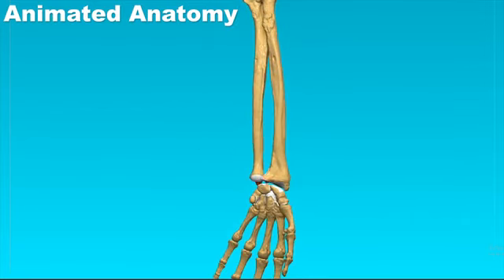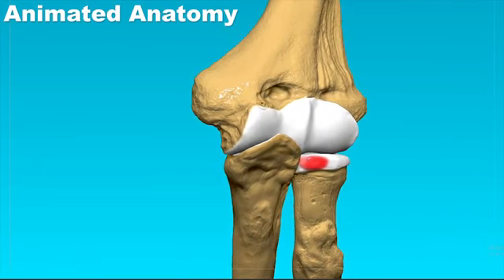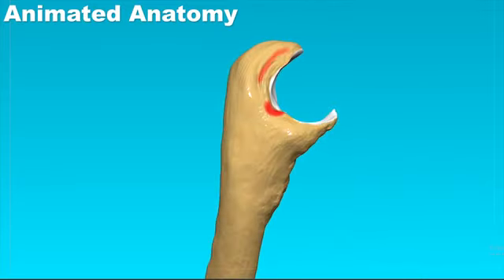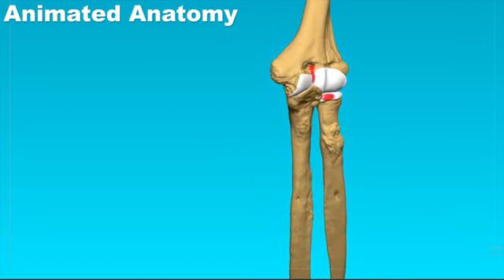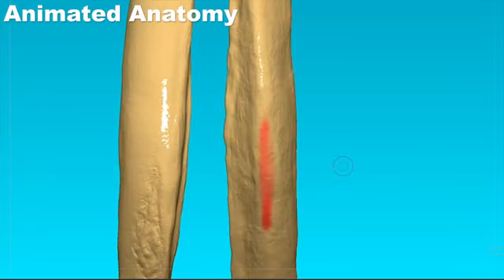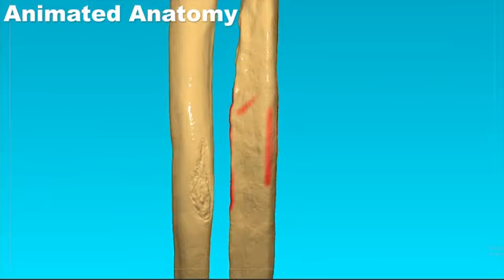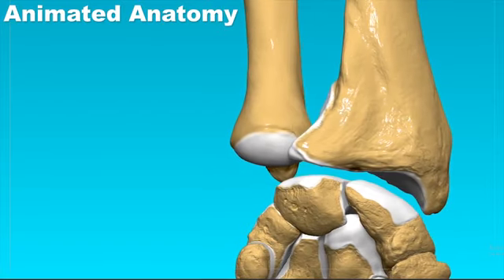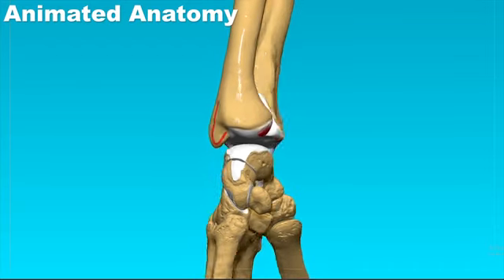Anatomy and Morphology of the fore Arms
The aim is spread Knowledge
seek knowledge and To Serve Humanity